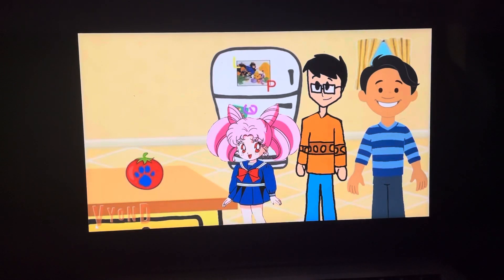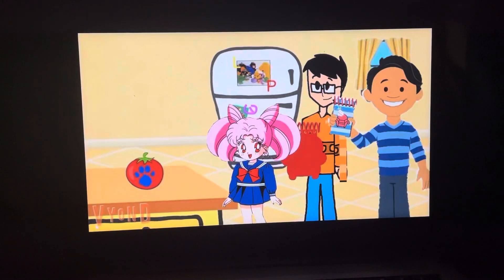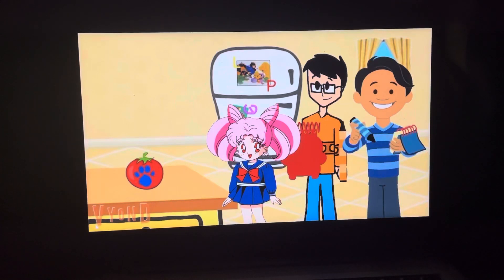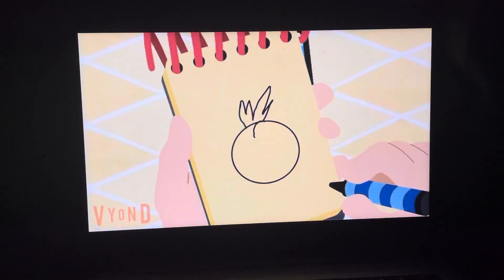Blue’s Clues with Doodlebops and you drawing 3 clues How to draw a tomato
From Teletubbies 25th anniversary party
Note: I still hate Teletubbies￼